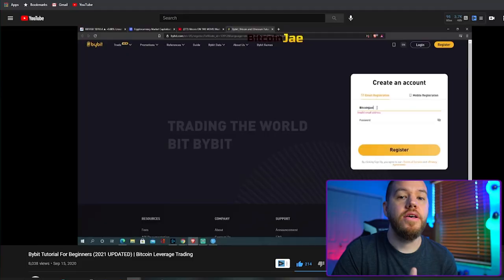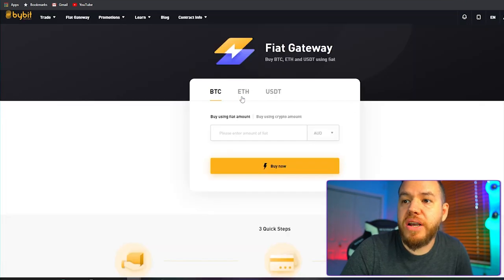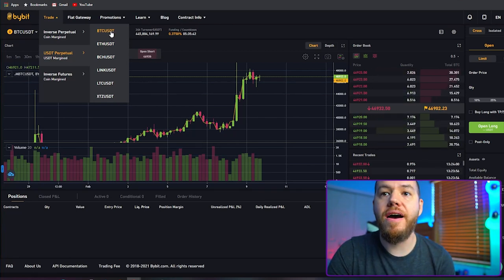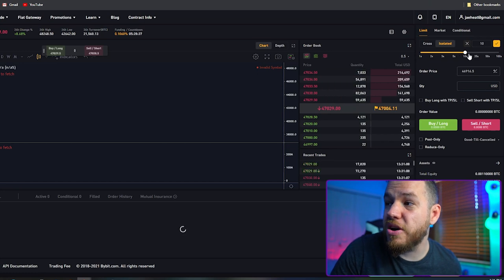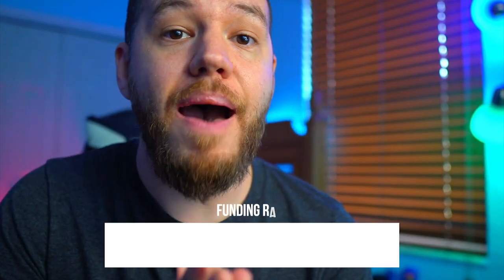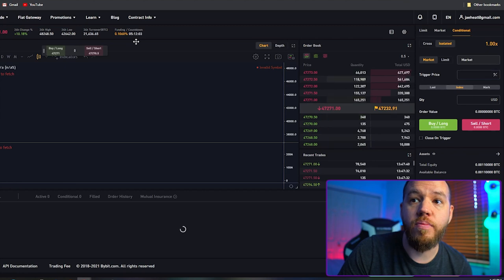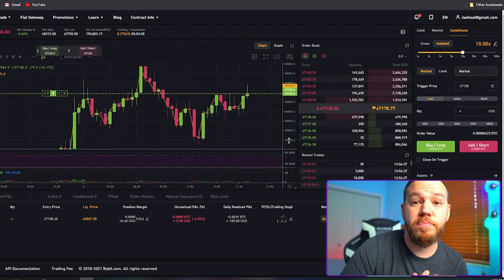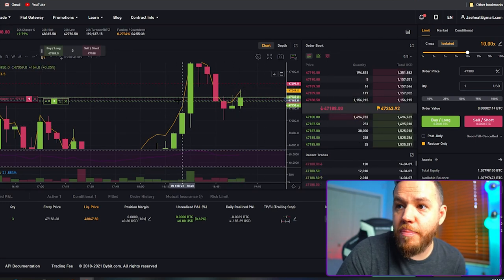Bybit Tutorial For Beginners (2021 UPDATED) | Bitcoin Leverage Trading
In this video, we do an UPDATED Bybit tutorial for you guys! If you guys dont know yet, Bybit is our favorite exchange to trade on! This is a 2021 UP TO DATE tutorial on Bybit that will walk you through from your 1st deposit to your first trade!